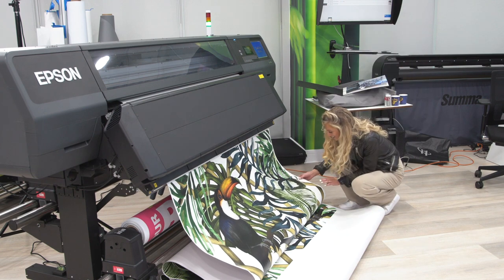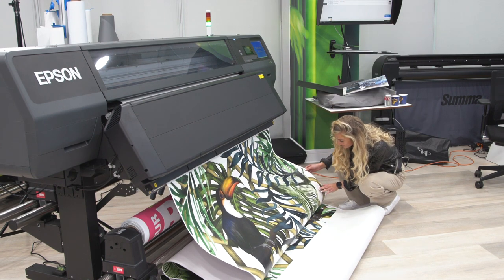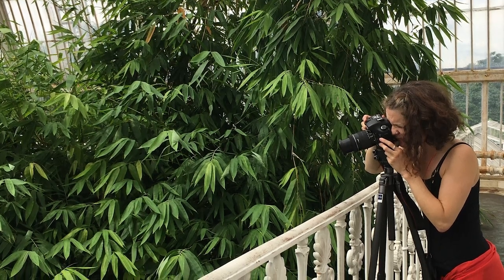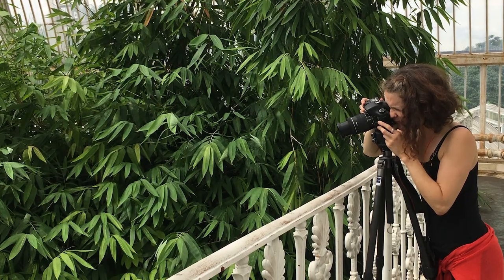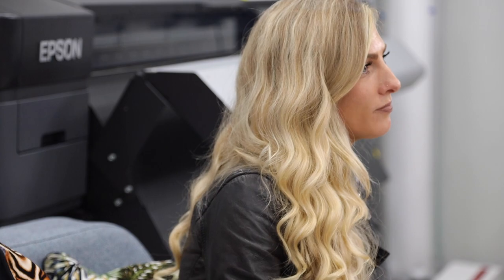Exploring the benefits of digital wallpaper printing with Epson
Do you know where your wallpaper comes from? In this video series, Debbie McKeegan, British textile designer and CEO of Texintel, meets with industry experts to explore the convergence of digital printing and wallpaper design and manufacturing, and what this means for businesses, the industry and the environment.